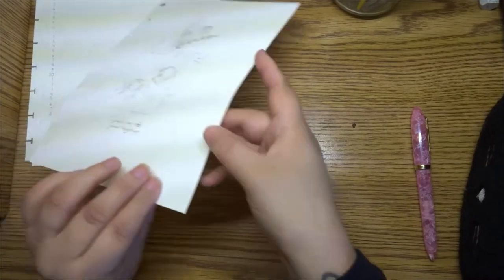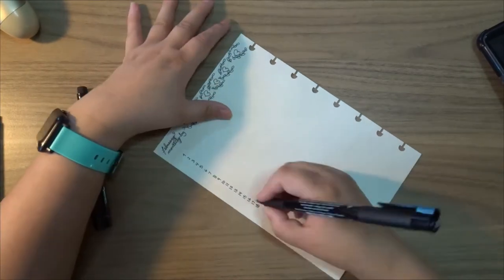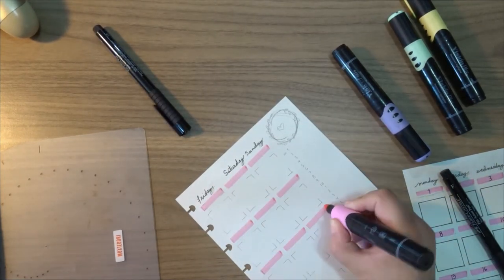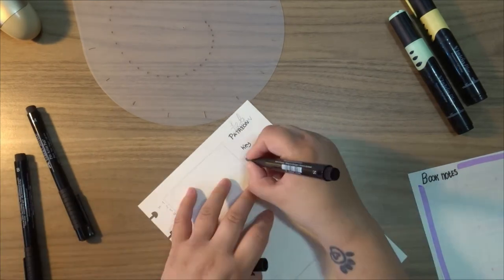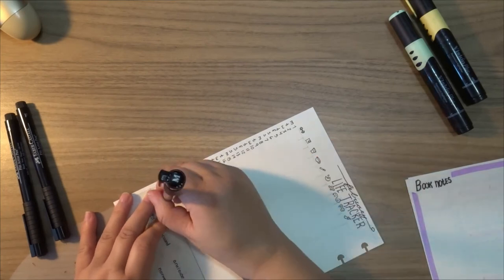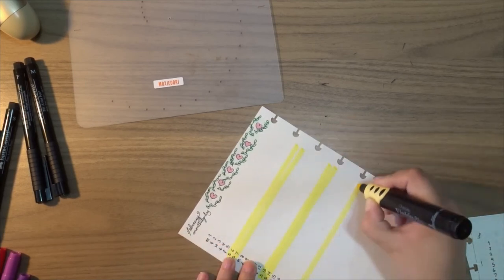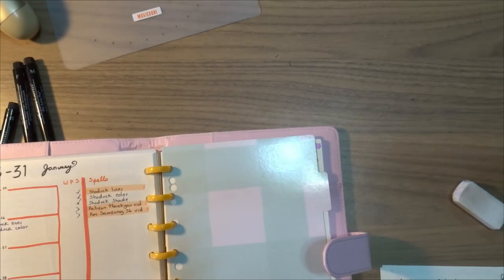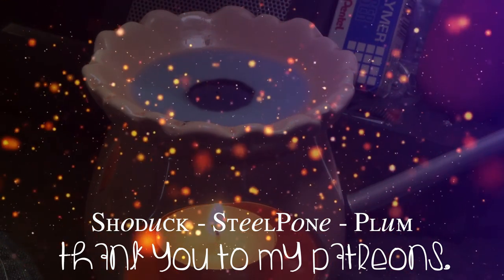February, 2021 Plan with me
Most of the spreads that I used in this Plan with me, were found on Pinterest. If I can remember what they were I will add them in this description.